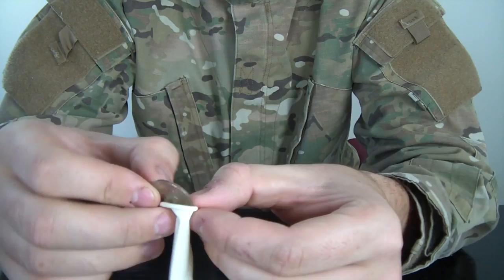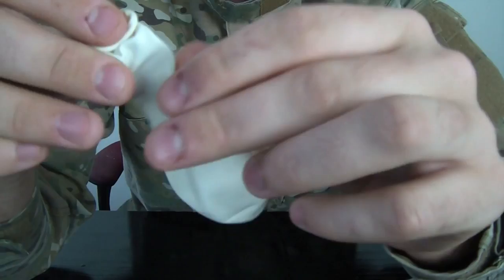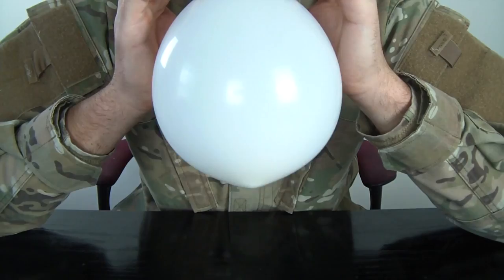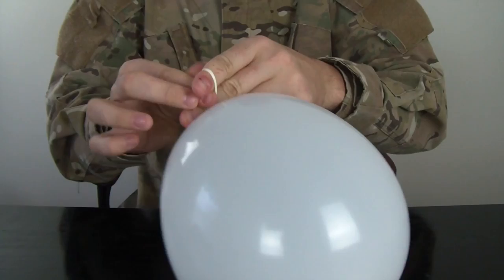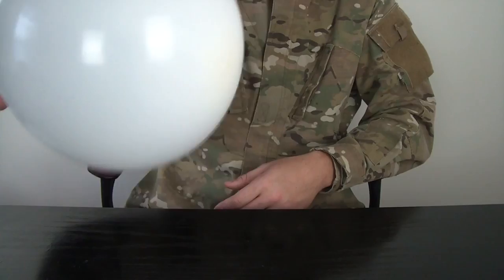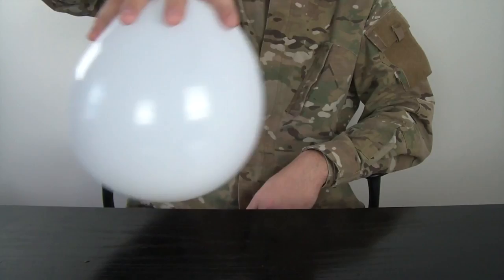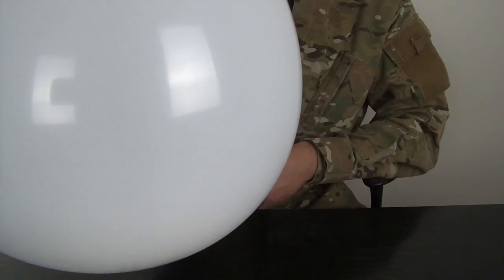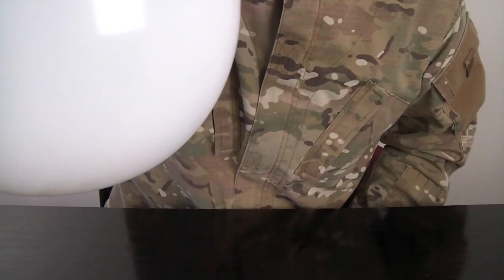Centripetal Force - Science Experiment